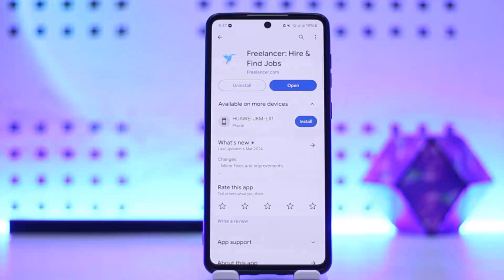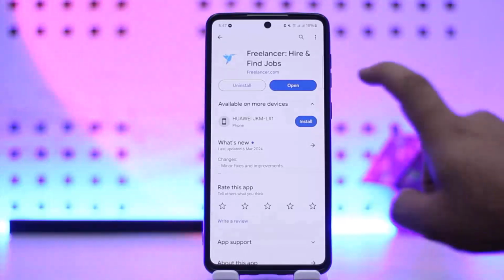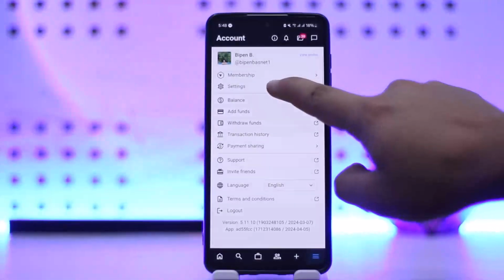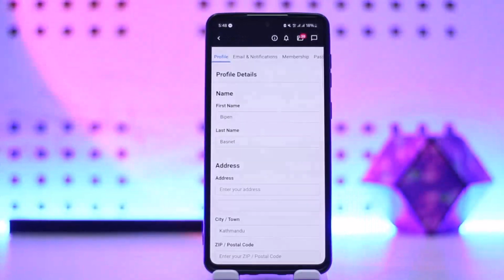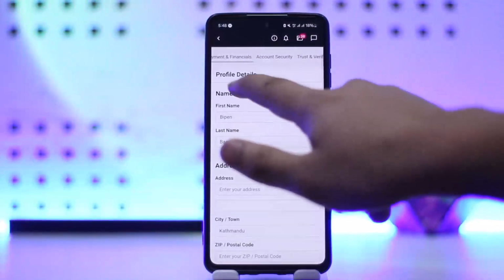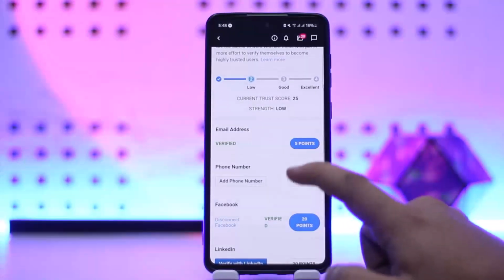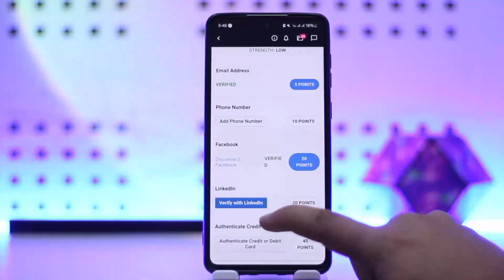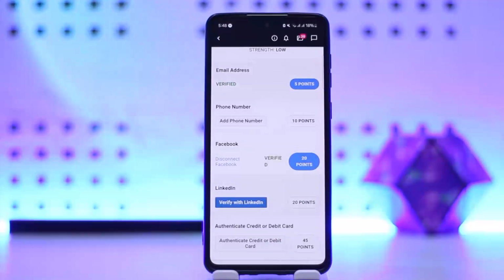How To Verify My Identity On Freelancer !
In this tutorial video, I will simply show you how to verify Id on Freelancer. So just make sure to watch this video till the end.

~ Video Chapters:
0:00 Introduction
0:13 Guide & Steps
1:07 Outro